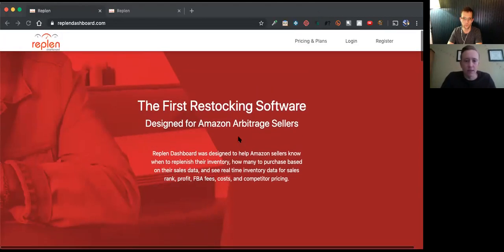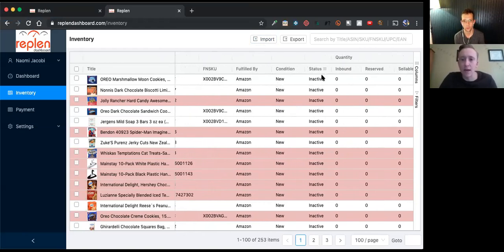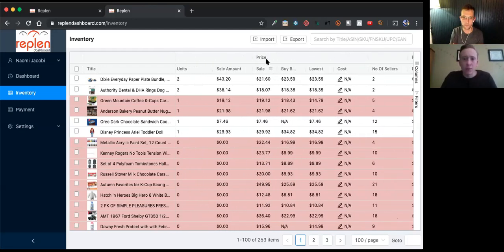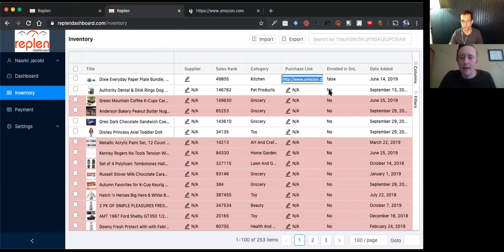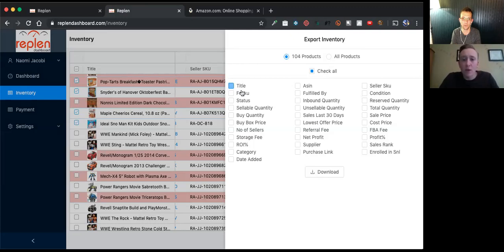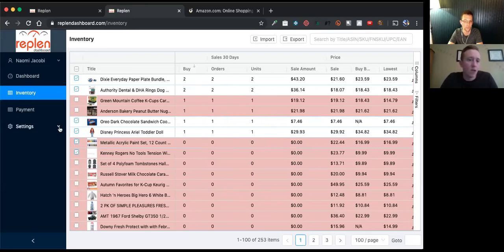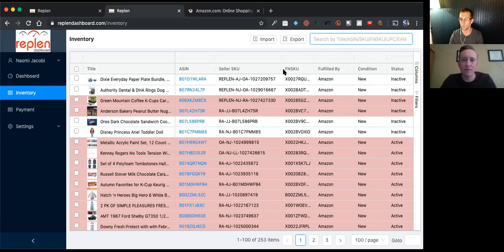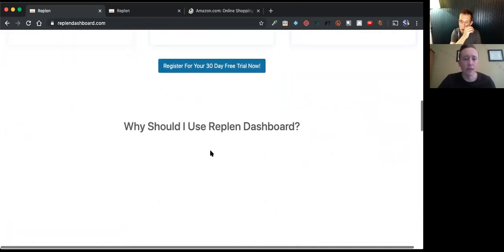Replendashboard.com live demo - Coupon code in description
The first replen tool built for arbitrage sellers! Jimmy gives us the low down on the simple power that the replen dashboard can give your business.

Enter our affiliate code FBAInsider for 10% off your first payment after your 30-day free trial 👊